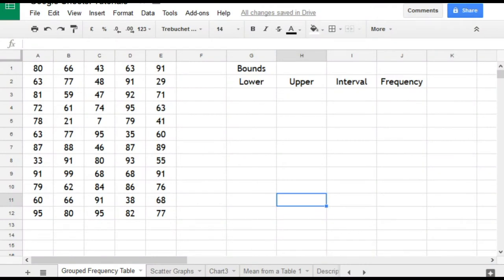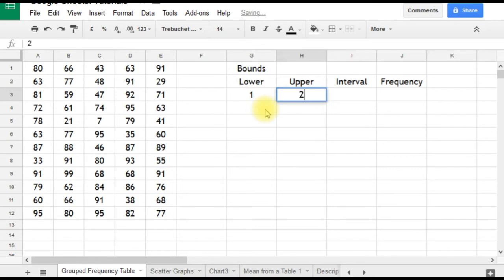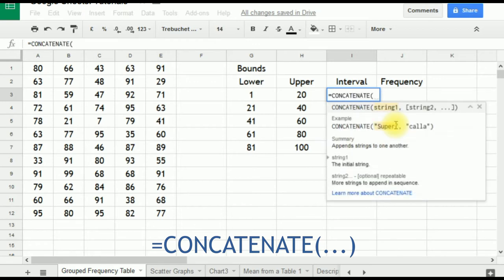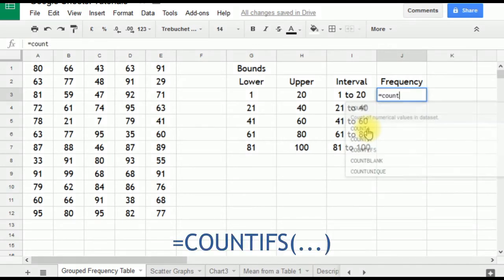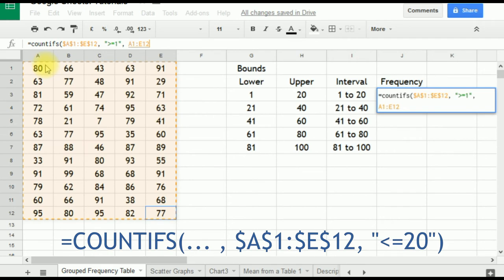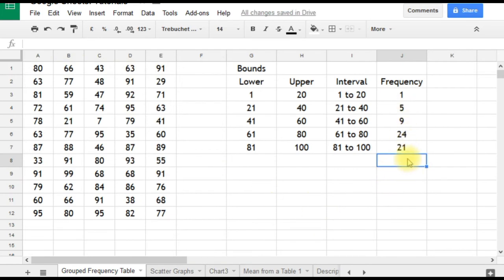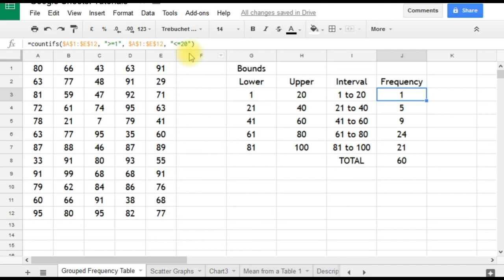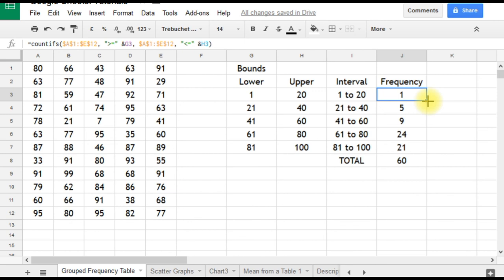Google Sheets: Grouped Frequency Tables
A demonstration of how to use Google Sheets to calculate the a grouped frequency table.